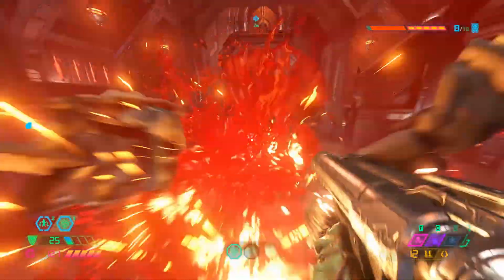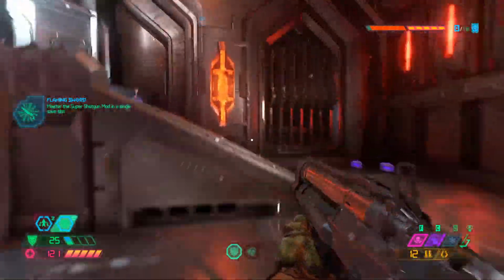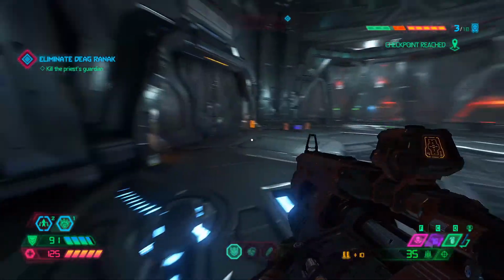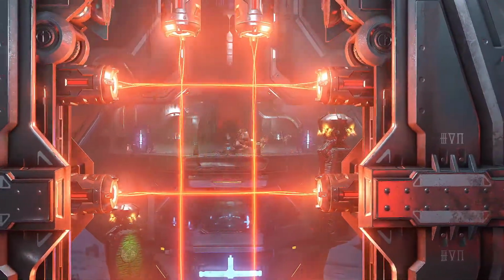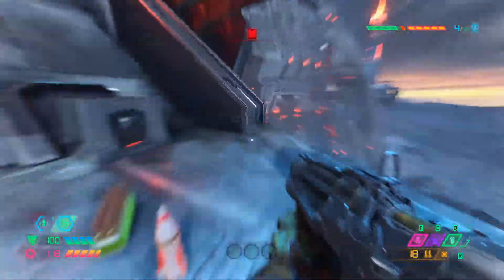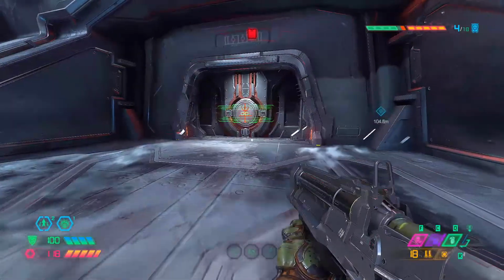DOOM Eternal Ultra-Nightmare Walkthrough Part 4: DOOM Hunters base.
cacapoopoo stinky poo haha hehe